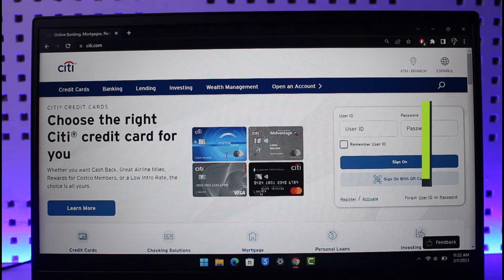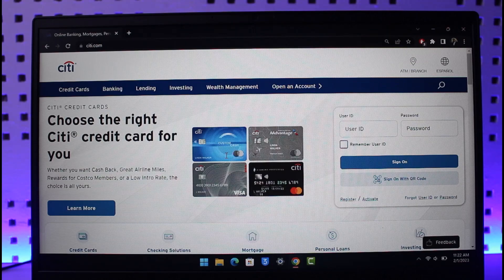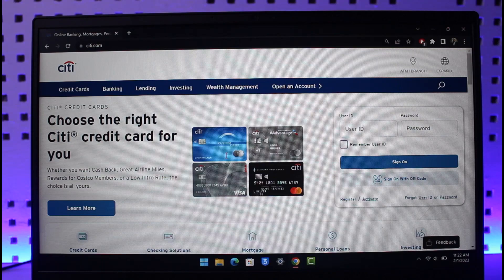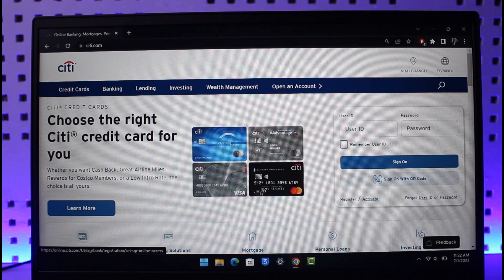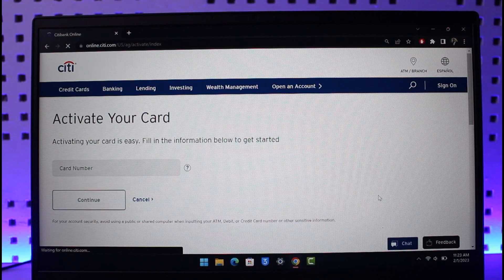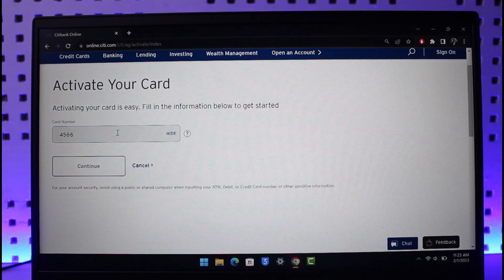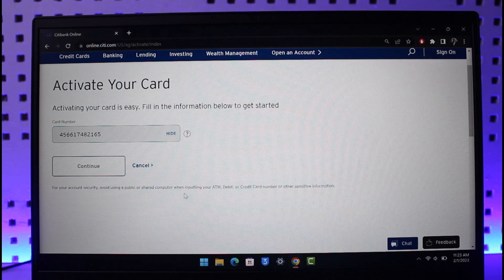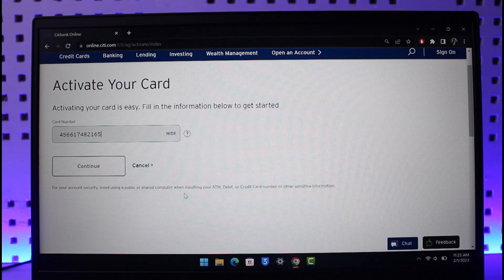Activate CITI Bank Card Online ! (Step by Step Guide)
In this tutorial video, I am simply going to show you activate your card on CITI Bank online.

~Chapters:
0:00 Introduction
0:11 Browser Link
0:28 Activate CITI Bank Card
1:01 Conclusion